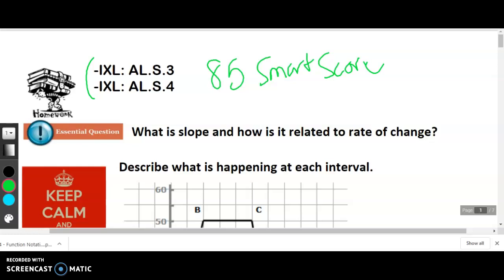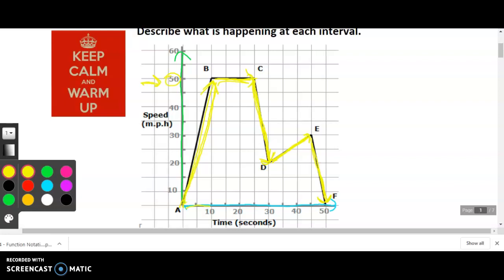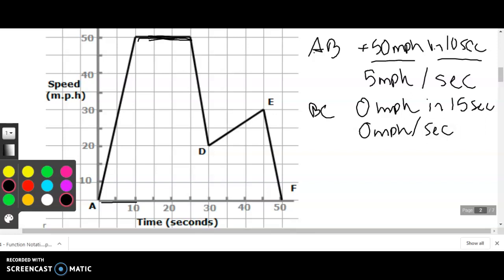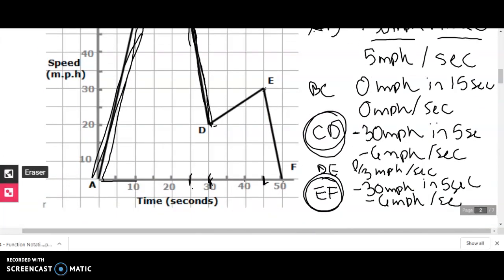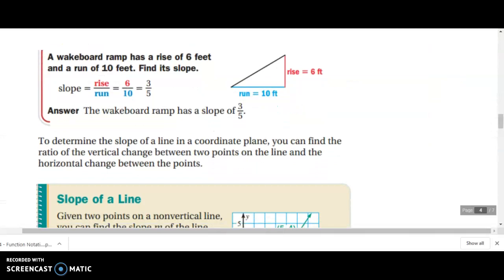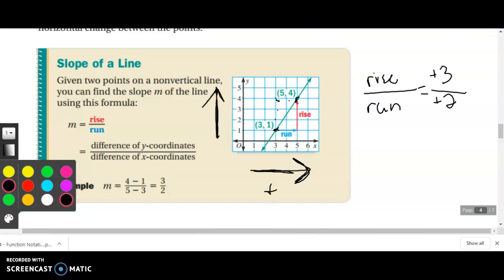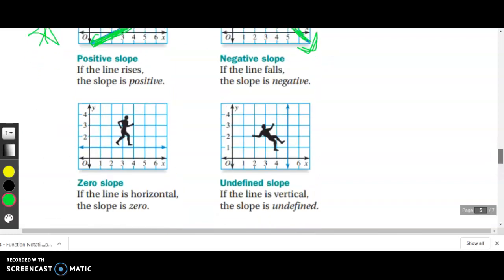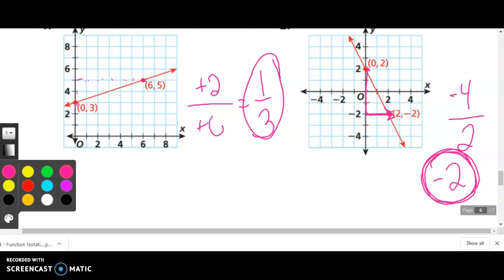Rate of Change and Slope